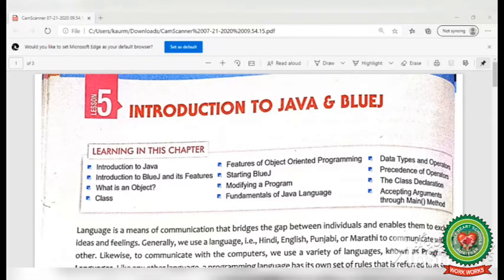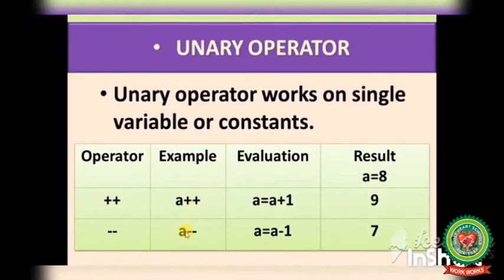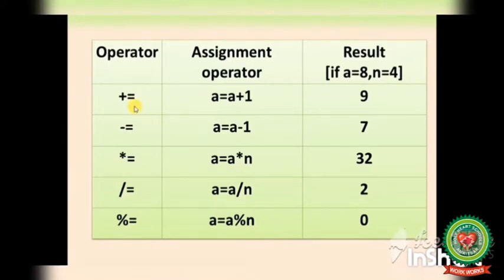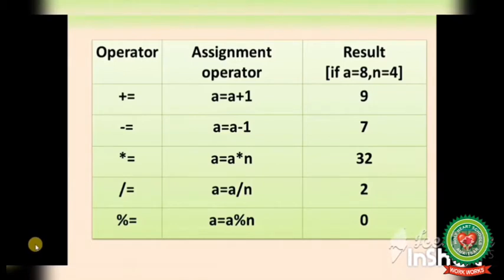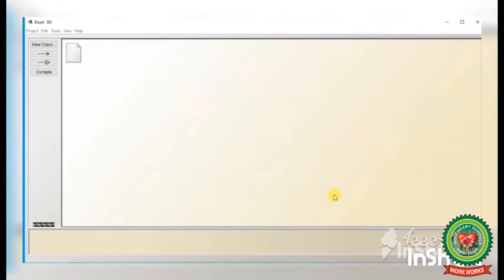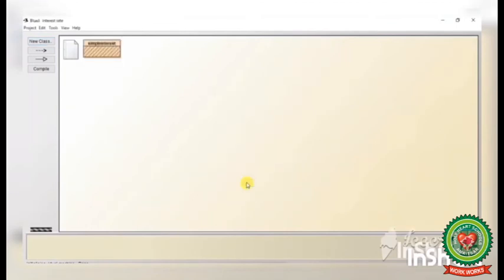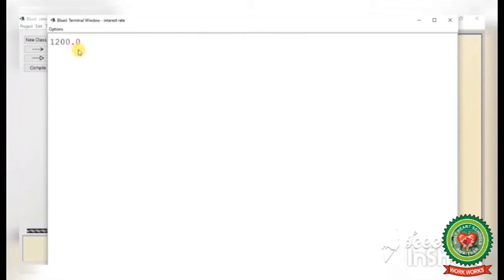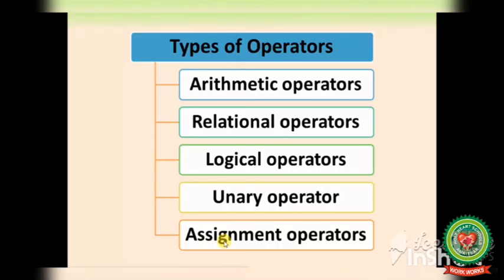Introduction to Java & Bluej- Operator continued|Class 8| Computer| Holy Heart Schools